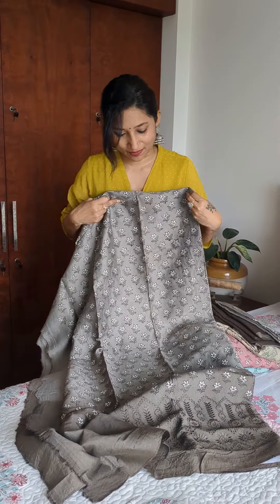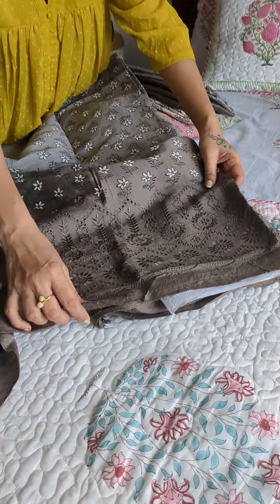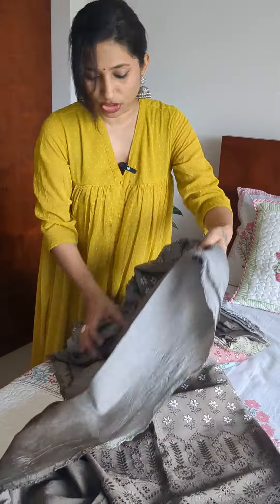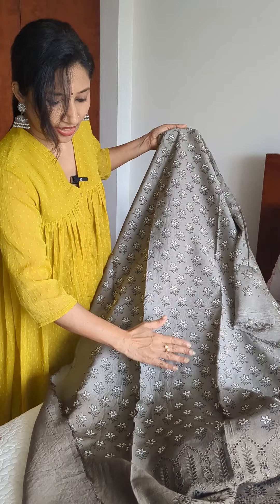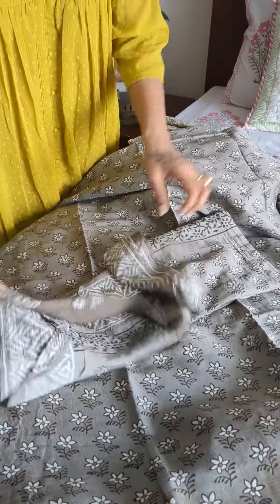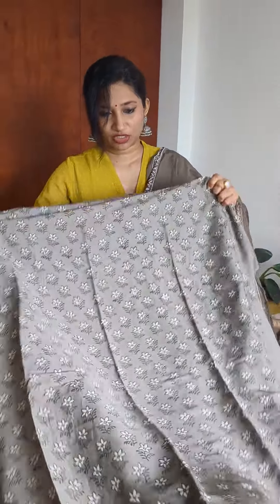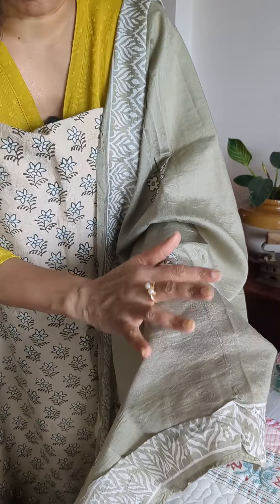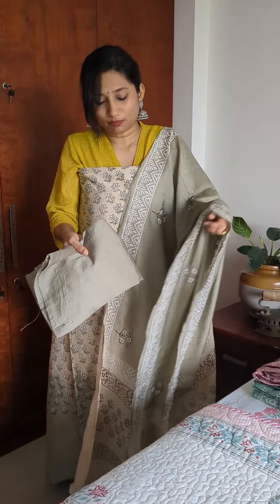Versatile and chic outfits in art silk .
Elevate your everyday style with these versatile and chic outfits in art silk . Designed with exquisite hakoba styling for the lower end of the top and Each set is paired with a beautifully printed dupatta, adding a touch of subtle elegance to your look.